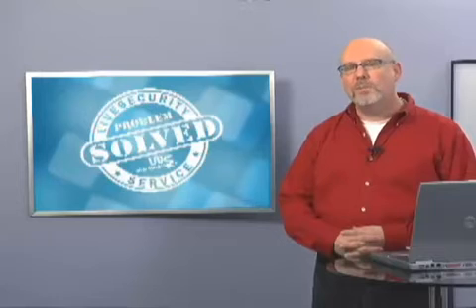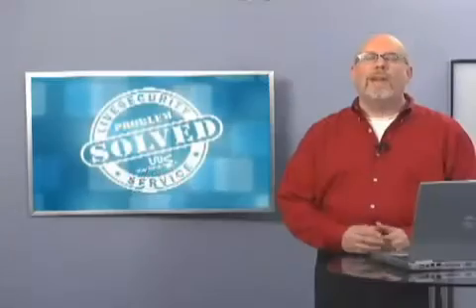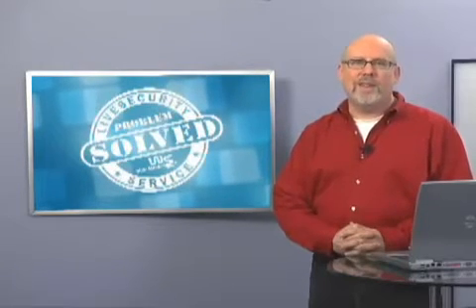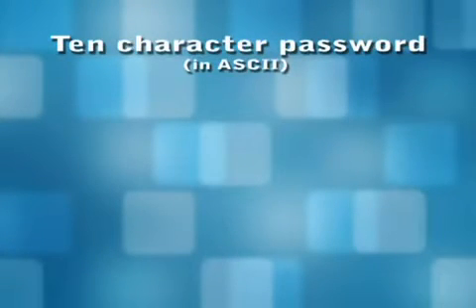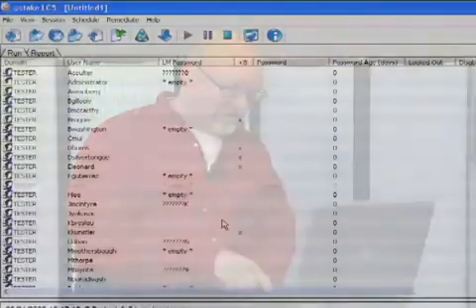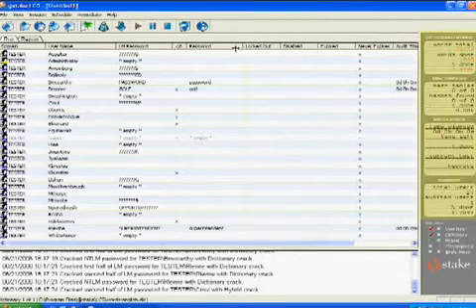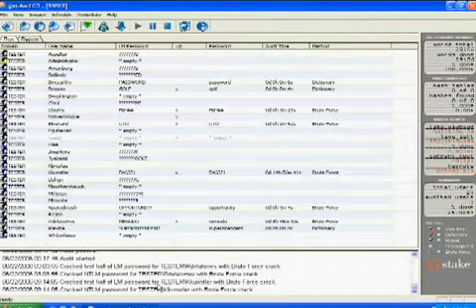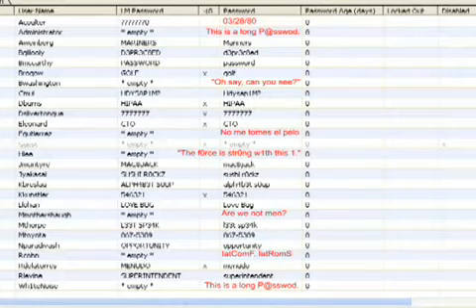WatchGuard: How Password Crackers Work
- WatchGuard: This video demonstrates an automated tool that hackers use when decrypting password files. Even non-technical users will understand how short passwords make a crook's job easy, and why long passwords are stronger.